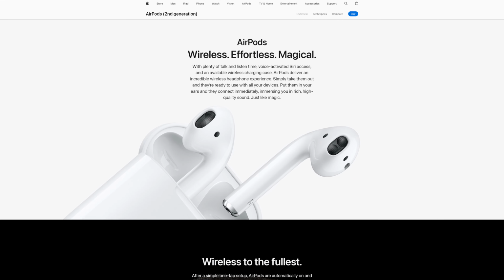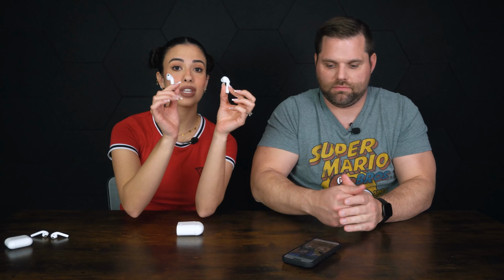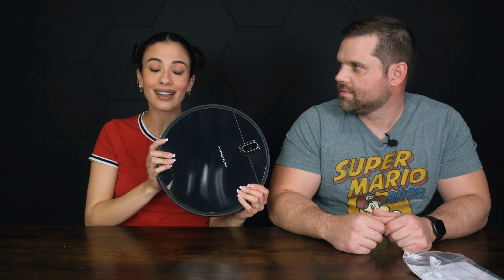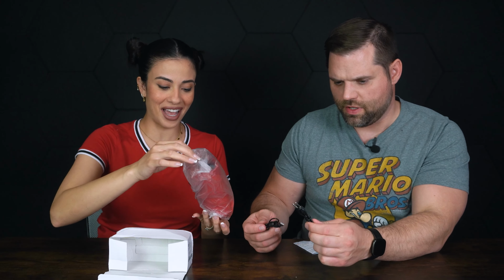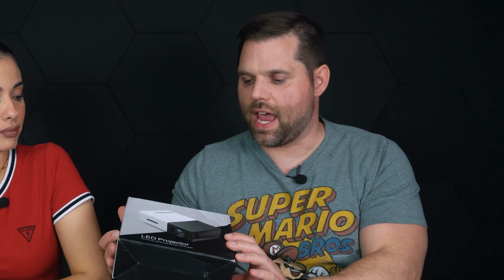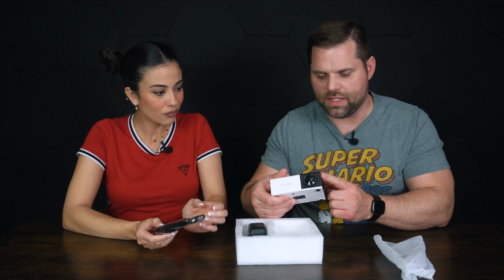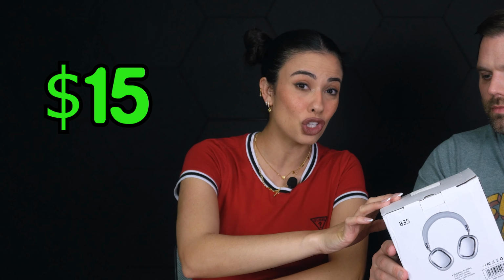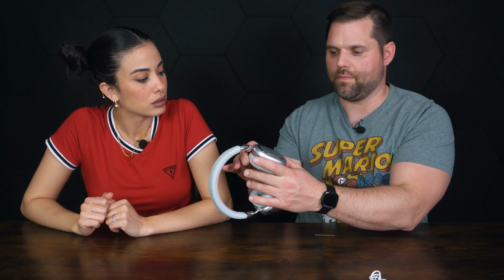We Tried The Best TEMU Electronics - Hidden Gems or Hyped JUNK?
🔥 We've taken on the challenge of testing some of the most intriguing electronics from TEMU to see if they're really worth it. From a compact projector that promises big-screen thrills to over-ear headphones and a bass speaker that aims to pack a punch despite their size, we're diving deep to give you the real scoop!

Unfortunately, some products we tested are no longer available, but these gems are still up for grabs!

- Which mini-electronic product impressed you the most and why?
- What other types of mini electronics would you like us to test in future videos?